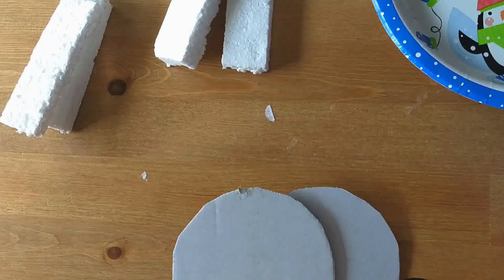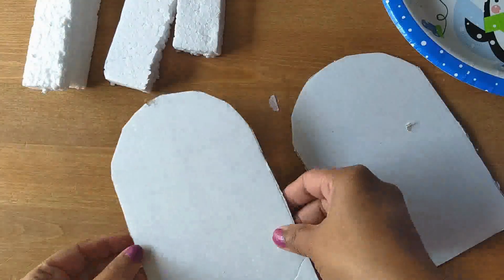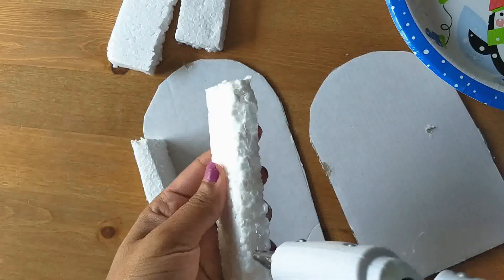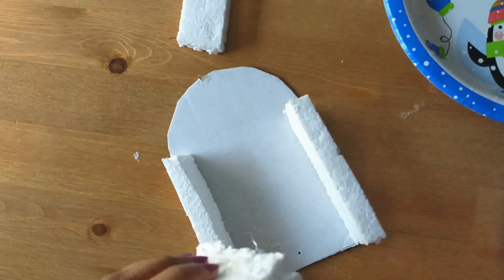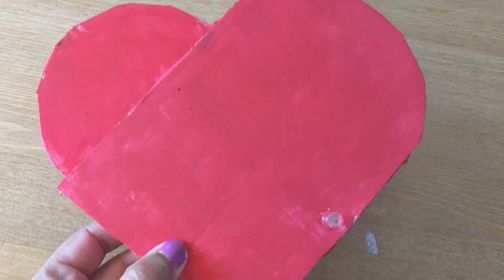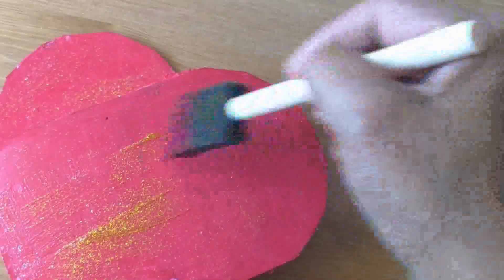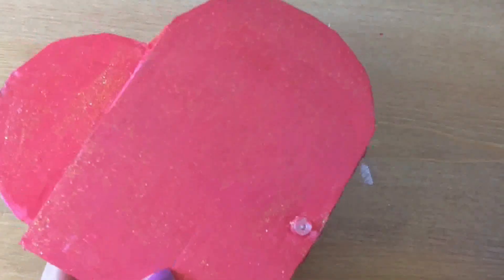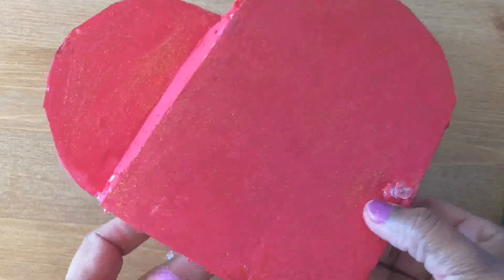DIY - Valentines day Heart shaped gift box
We can easily make Valentines day Heart shaped gift box. Try yourself and let us know your experience!!!